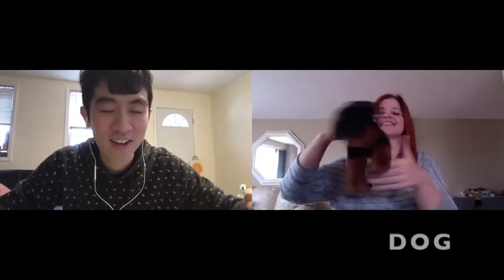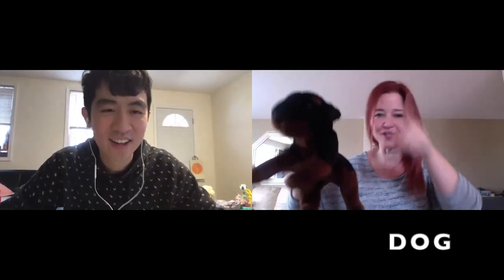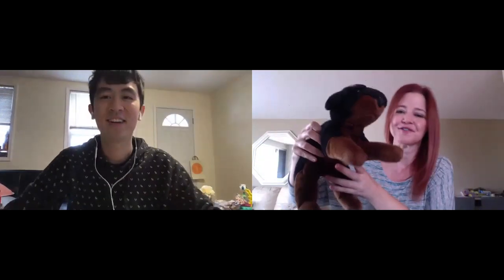Guessing Game!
Instructional Activity